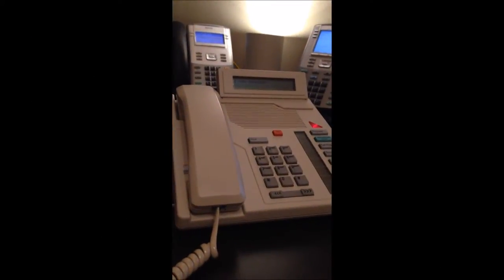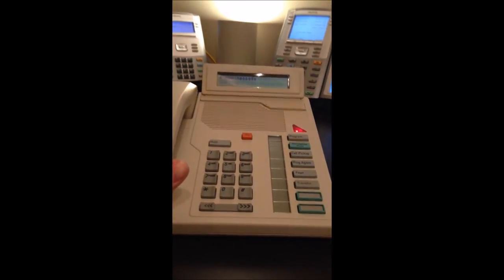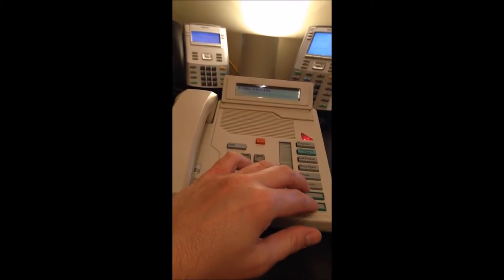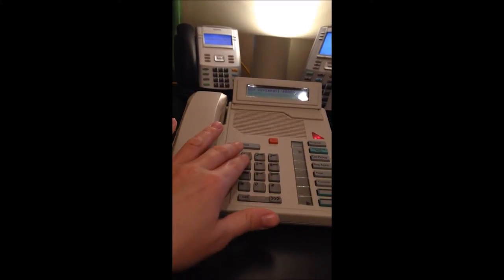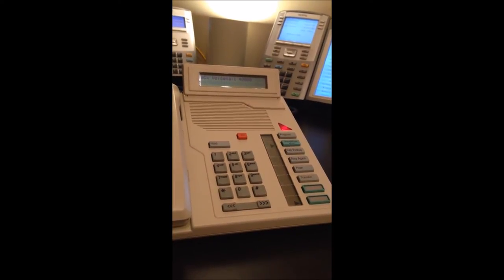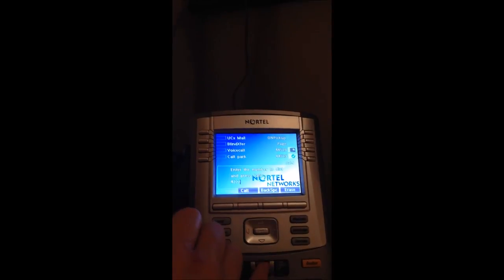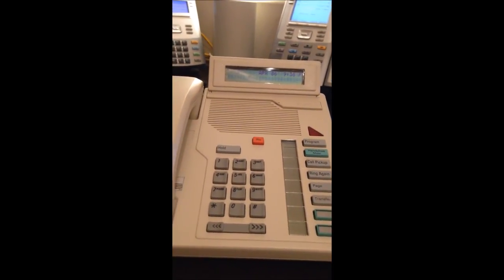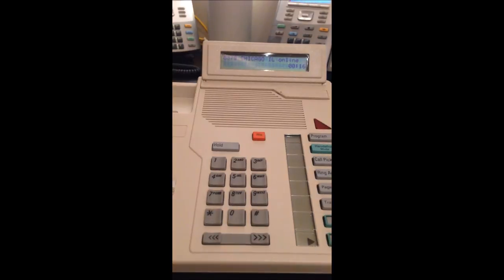Nortel M2008 Digital Modular Telephone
Meridian Aries II Modular Telephones